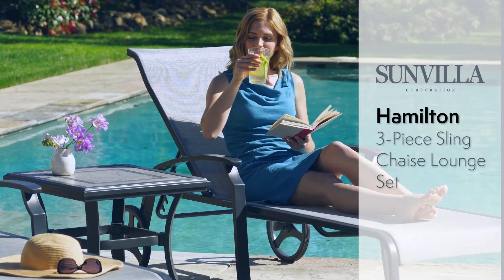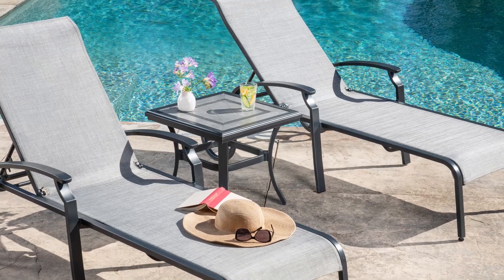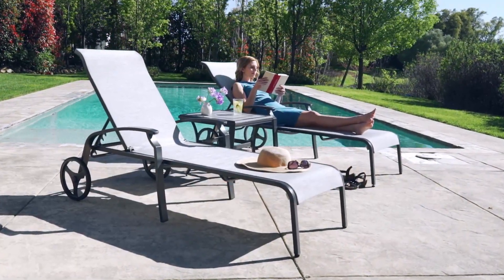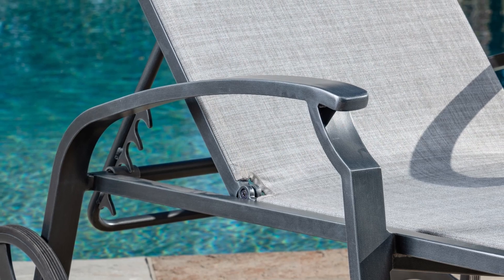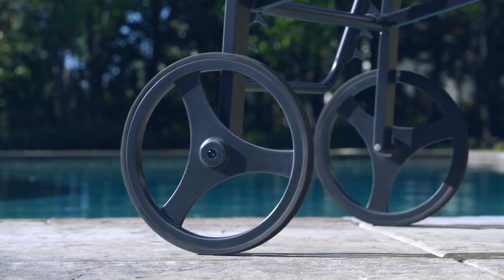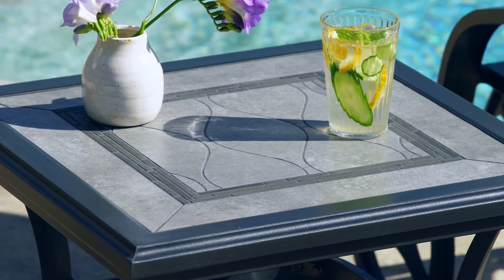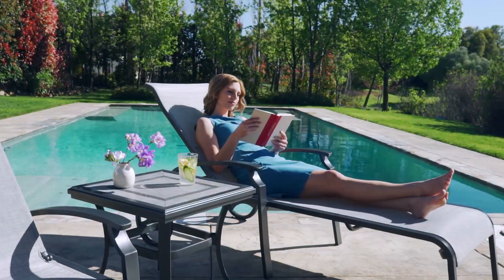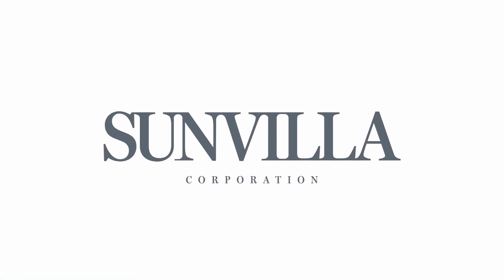SunVilla Hamilton 3-Piece Sling Lounge Set